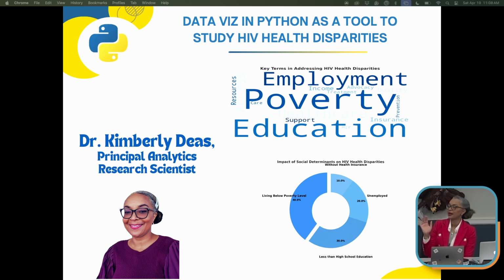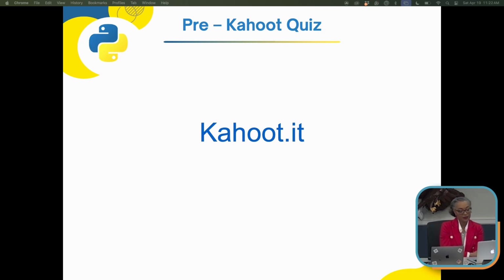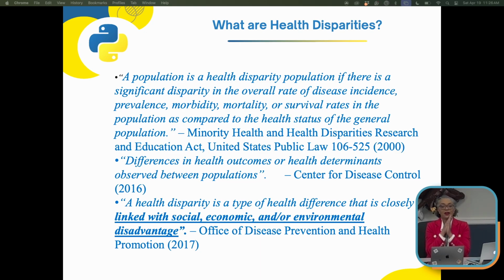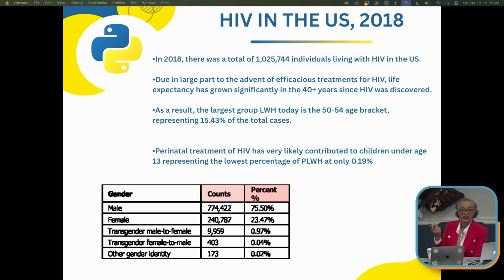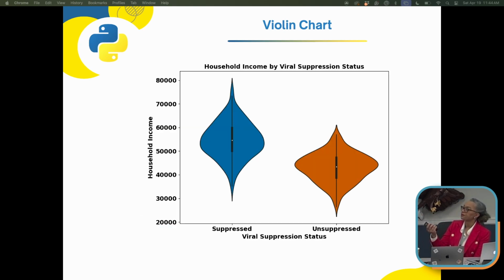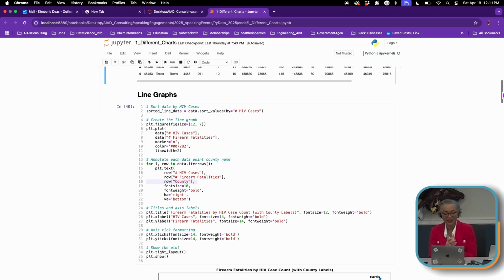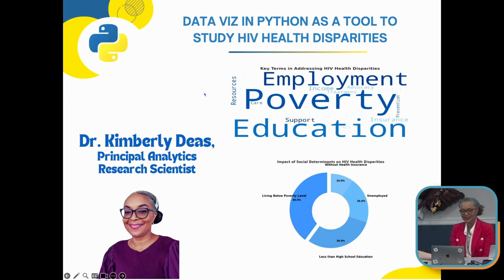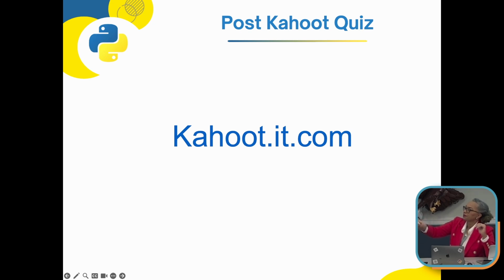Dr. Kimberly Deas-Data Viz in Pyton as a Tool to Study HIV Health Disparities | PyData Virginia 2025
Health disparities remain a critical challenge in public health, demanding innovative approaches to uncover inequities and drive actionable change. This webinar will demonstrate how Python can serve as a powerful tool for creating data visualizations that illustrate the unequal burden of HIV across different populations. Participants will learn how Python’s popular libraries, such as Matplotlib, Seaborn, and Plotly, can transform complex datasets into accessible, impactful visuals.
Using an HIV dataset containing demographic, geographic, and clinical variables, this session will guide attendees through a series of practical examples. From creating heatmaps and geospatial maps to analyzing temporal trends, the webinar emphasizes how to identify and communicate key social determinants related to race, gender, socioeconomic status, and access to care. Through hands-on demonstrations, attendees will see how Python’s capabilities streamline data analysis and visualization workflows.
Key takeaways from the session include identifying regions and communities in Texas, disproportionately affected by HIV, uncovering intersectional factors influencing health outcomes, and leveraging visual tools to inform policy and resource allocation. Special attention will be given to designing visuals that resonate with non-technical audiences, ensuring findings are actionable for public health professionals and policymakers.

00:00 Welcome!
00:10 Help us add time stamps or captions to this video! See the description for details.